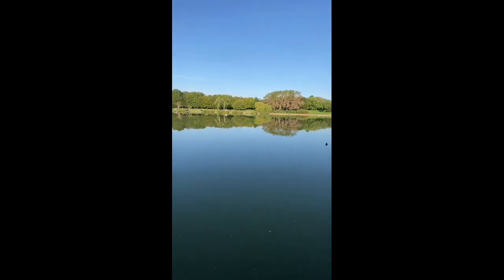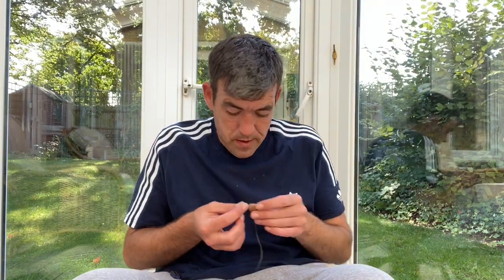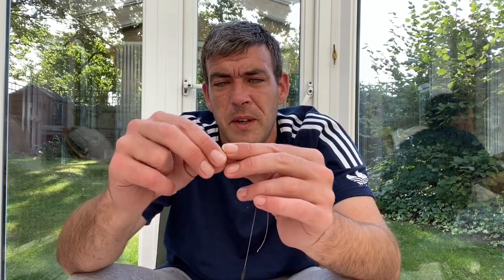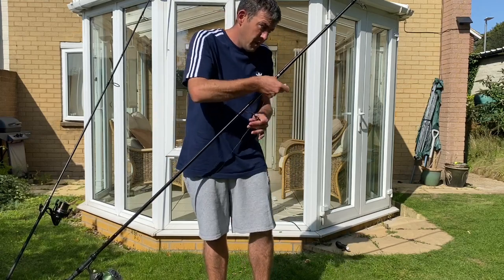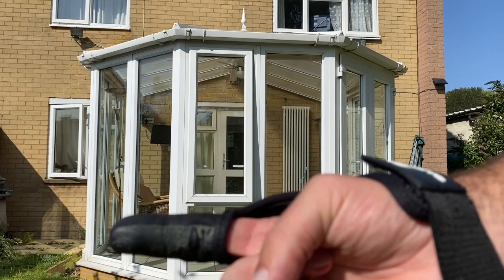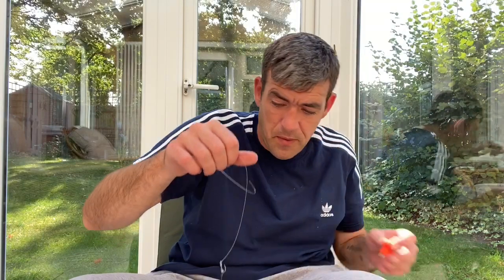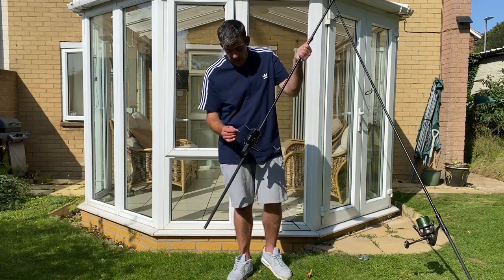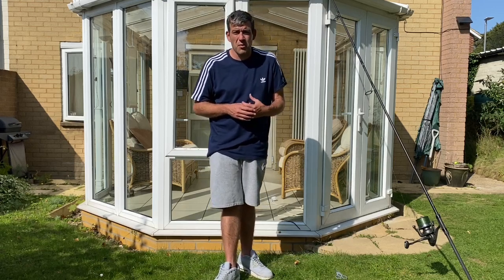How 2 carping UKEP02|carp rig|Carp fishing for beginners|how to start carp fishing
In this episode we are going to take a look a 2 different Carp rigs 1) The Hair Rig : using fox 20lb camtech soft, a size 6 Nash fangx hook and shrink tubing 2) IQ2 D rig using the size 6 Nash fangx hook Korda IQ2..
Water craft we will have a look to see how we would select a swim on a lake on fish activity. I will show you how to spot feeding fish and we will talk about showing fish.
I will talk you through how to select a good quality Carp fish rods and spod/marker with out having to spend a fortune.  we will also look at how i set my spod and marker rod up, then how i would set my carp fishing rod up.